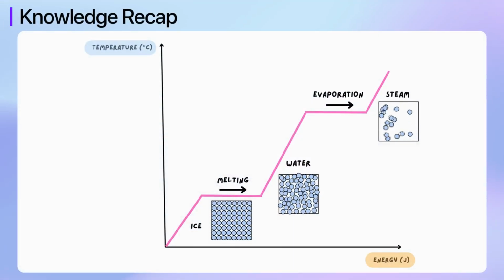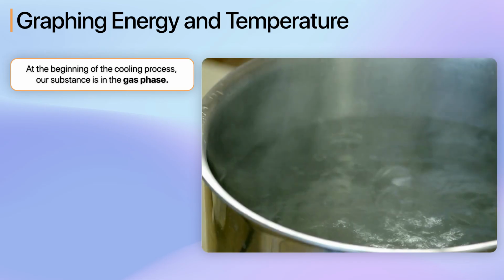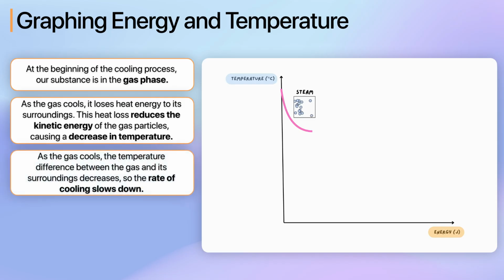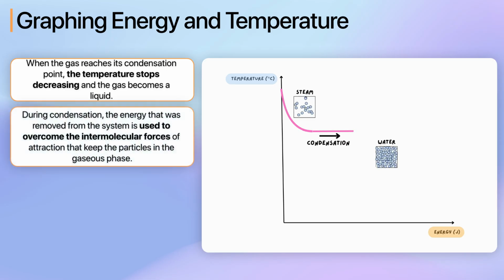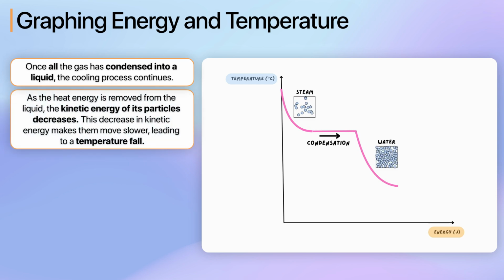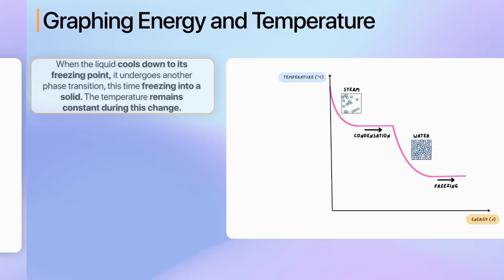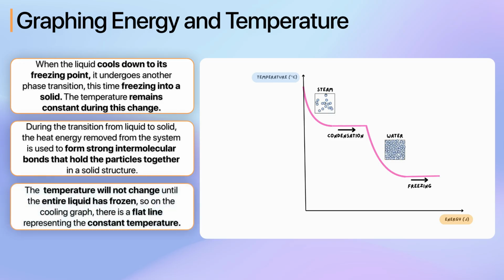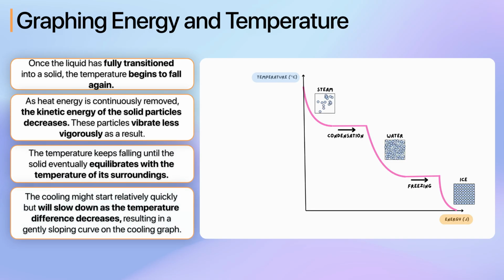Cooling Graphs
Welcome to our lesson on Cooling Graphs! In this video, we delve into the fascinating process of how substances transition through different states during cooling, specifically from steam to ice. We’ll guide you through graphing energy versus temperature, similar to our previous lesson on heating graphs.

📚 In this lesson, you will learn:

- How to interpret a cooling graph with energy on the x-axis and temperature on the y-axis.
- How to identify the phases of cooling in a substance as it transitions from gas to liquid, and then to solid.
- How the temperature of a gas decreases while it loses heat energy to its surroundings.
- How to recognise the point at which gas undergoes condensation and transitions into a liquid.
- How to identify the flatline on a cooling graph which indicates phase changes like condensation and freezing.
- How the cooling rate changes as a liquid reaches its freezing point and converts into a solid.
- How the kinetic energy of particles decreases through phase changes, impacting temperature.

✨ Key concepts covered:

- Understanding cooling graphs: Learn how the rate of cooling shows up on a graph and how to read these changes.
- Condensation and freezing points: Recognise these phases in a cooling process and understand their representation on graphs.
- Practical examples: Learn to plot and interpret the cooling of water as it condenses from steam and freezes into ice.
- State transitions: Understand the energy transfer involved when substances change their state from gas to liquid to solid.

🤔 Common Questions Answered:

- What is a cooling graph?
- How does temperature change during condensation?
- What does a flatline indicate on a cooling graph?
- How can you identify phase changes on a cooling graph?
- What happens to kinetic energy during cooling?
- How is energy transferred during state changes in cooling?
- How does the cooling rate compare at different stages?

By the end of this lesson, you will be able to confidently analyse cooling graphs and understand the energy dynamics during phase changes. Expand your GCSE Physics knowledge by exploring these concepts further with us at Sophos Education!